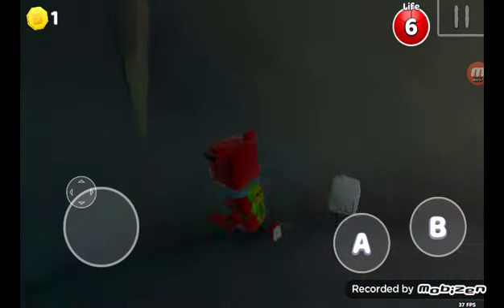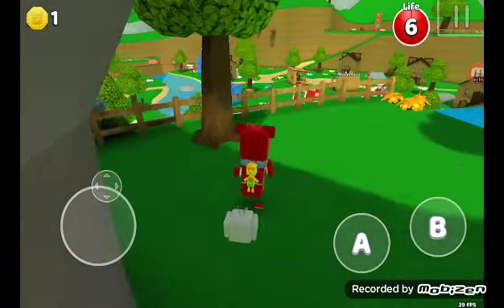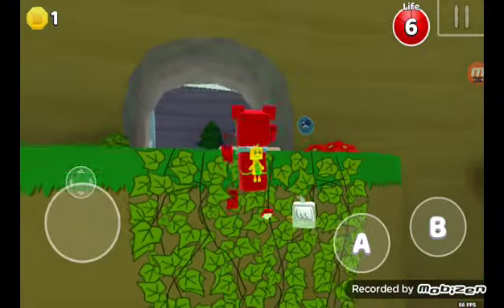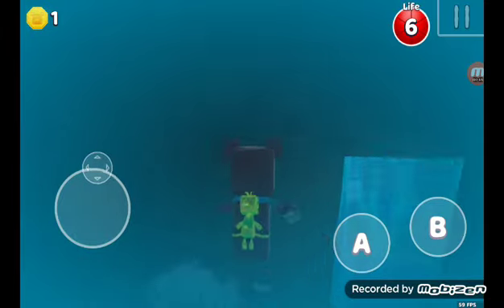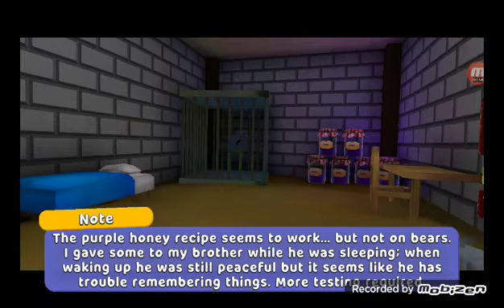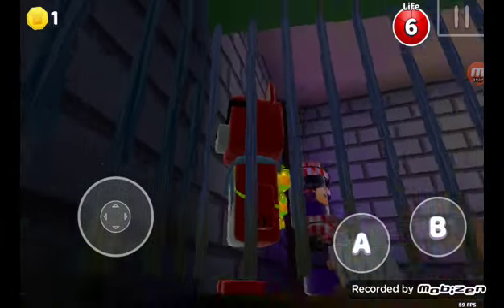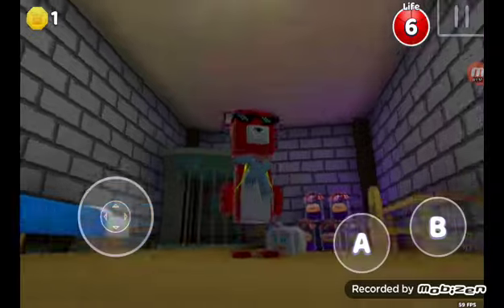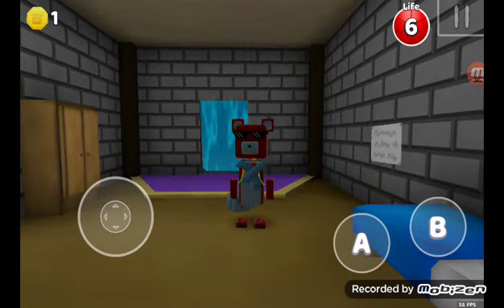tutorial on how to get to the secret place in super bear adventure